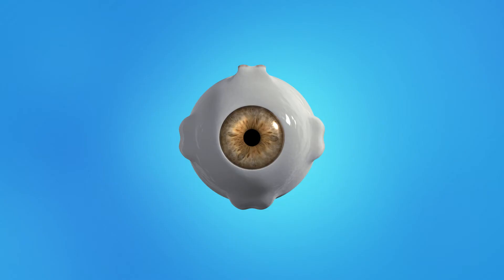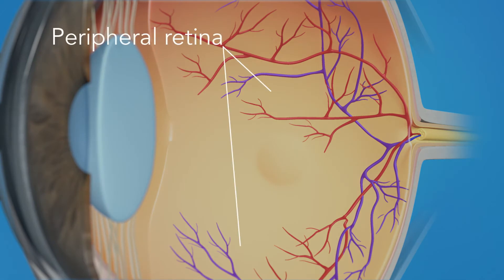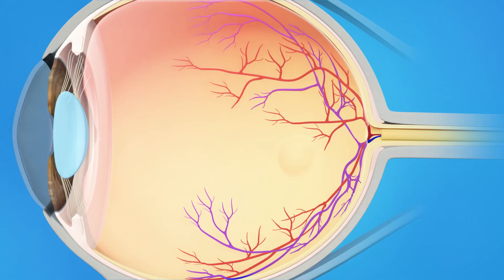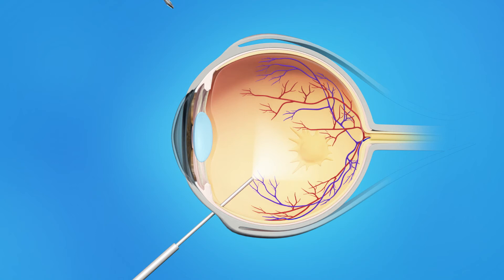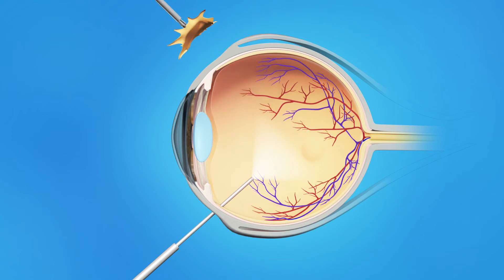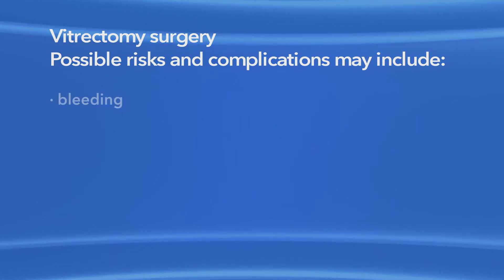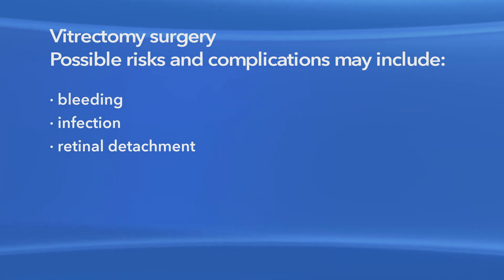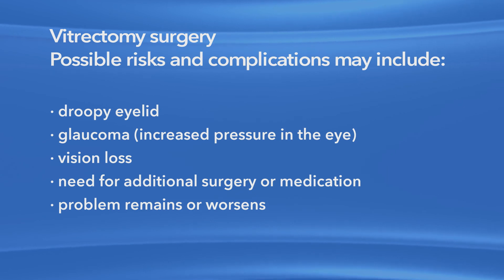Retina Macular Pucker Vitrectomy